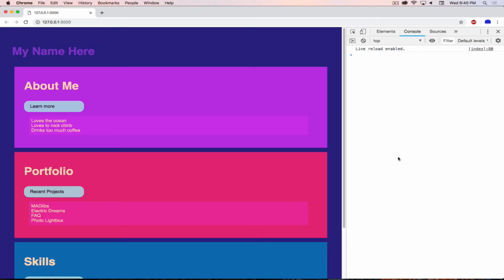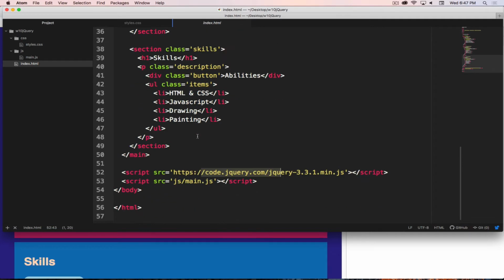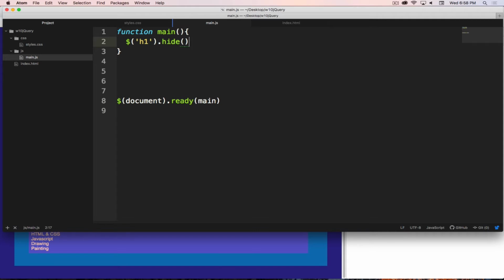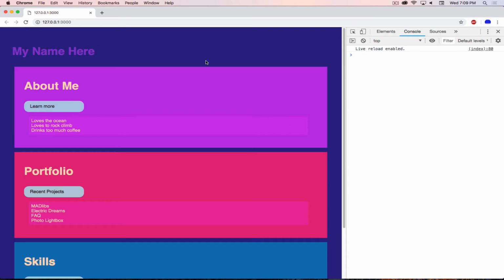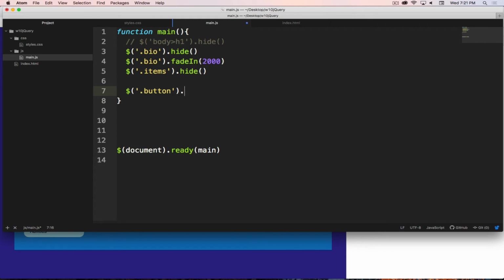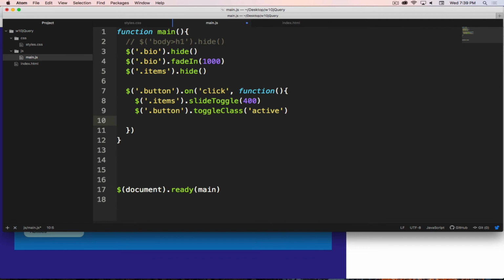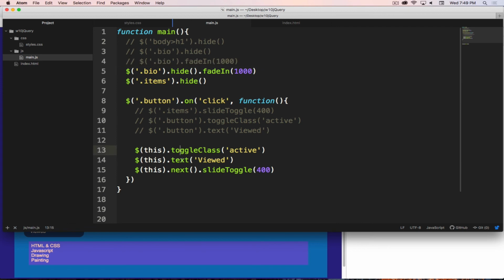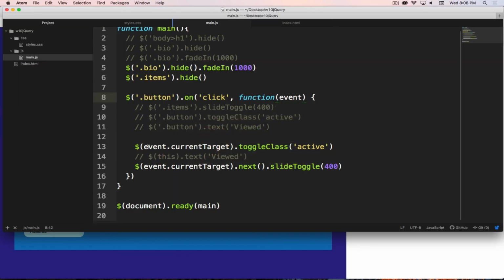javascript Introduction to jQuery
simple introduction to jQuery and javascript